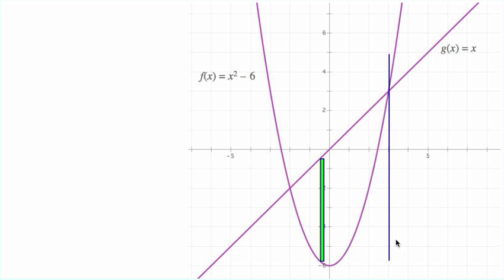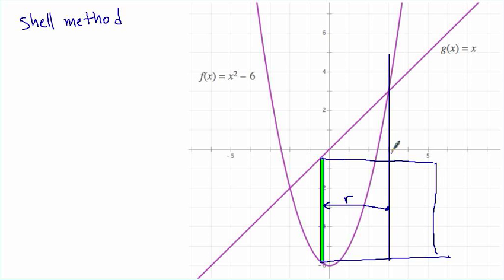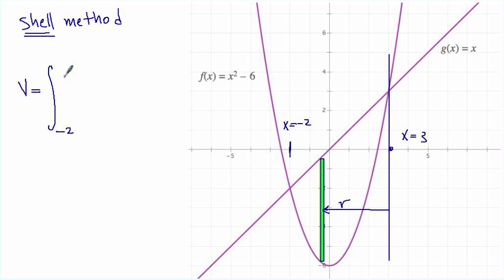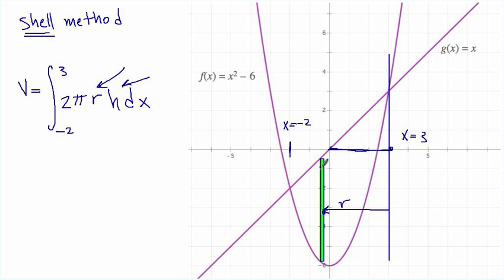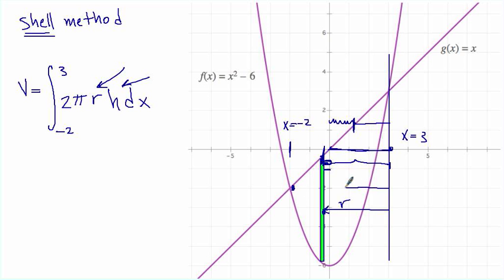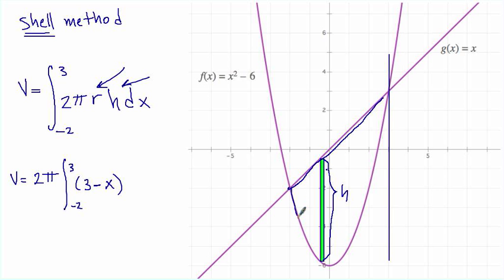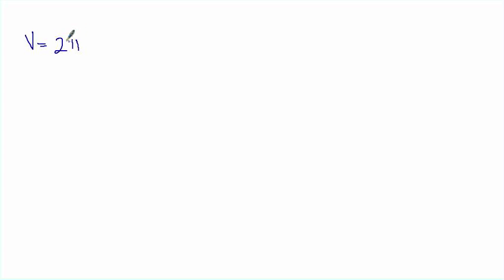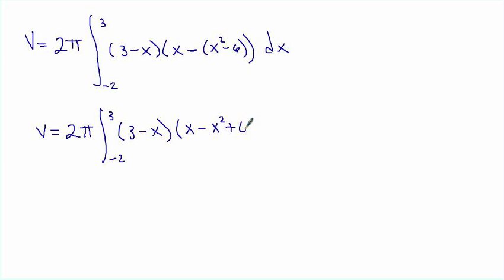The volume of a solid of revolution using the shell method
In this video, we solve the volume generated by a solid of revolution of an area around a vertical line using the shell method.